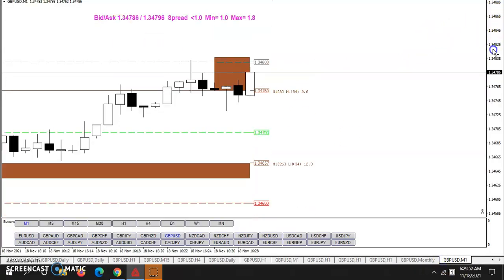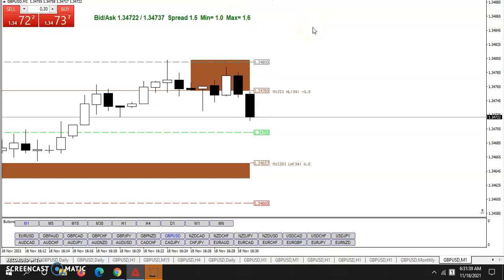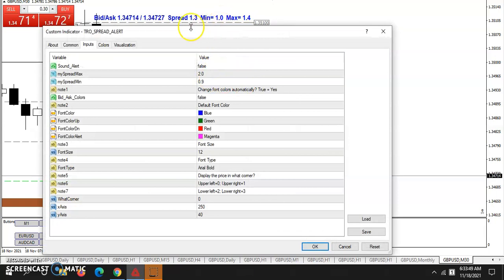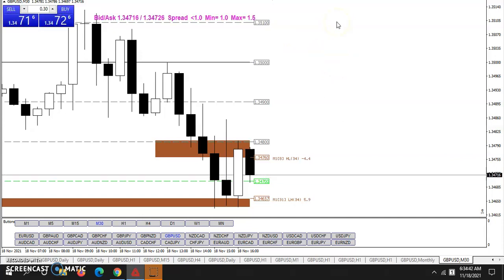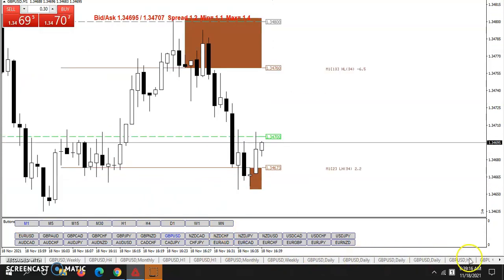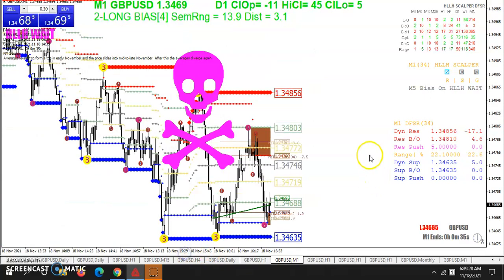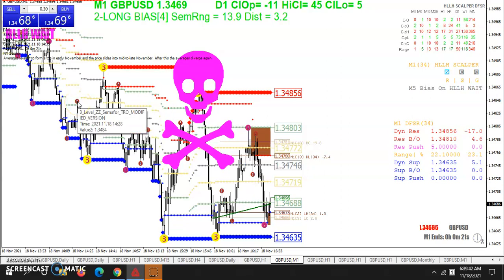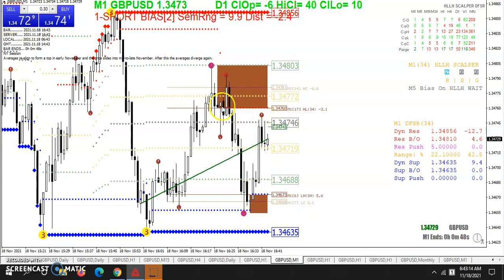20211118 TRO TRADING INDICATORS TRO SPREAD ALERT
INDICATORS - TRO SPREAD ALERT